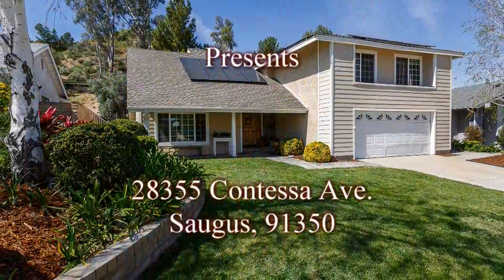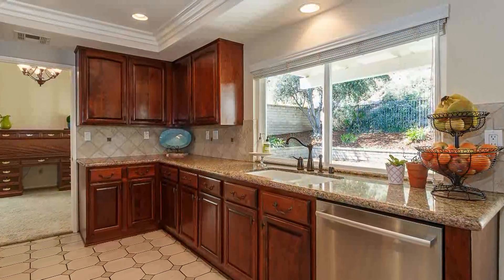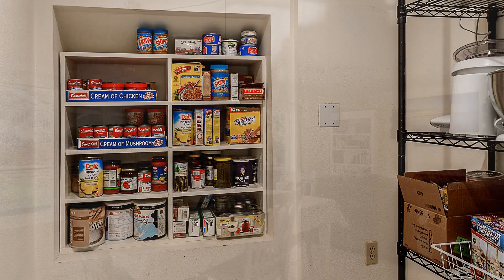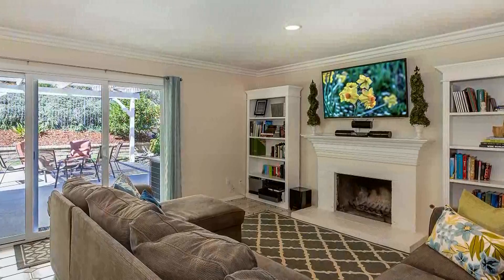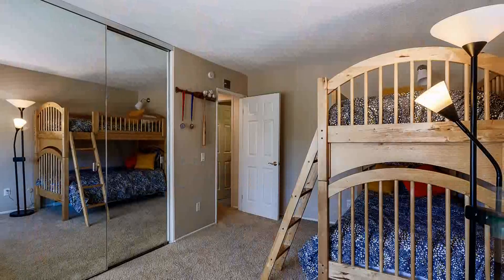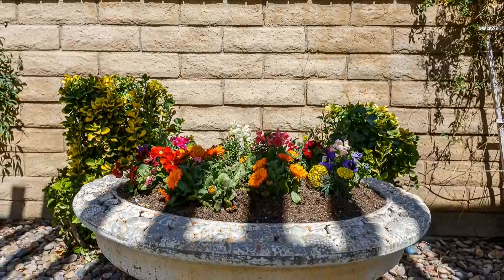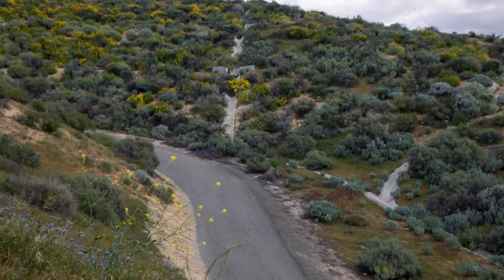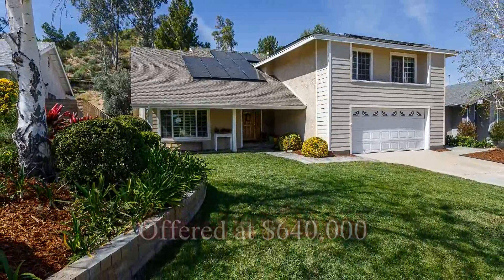28355 Contessa Ave Virtual Tour - **SOLD @ $614,000**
Welcome to 28355 Contessa Avenue, located in the quiet community of Saugus in the Santa Clarita Valley. This 4 bedroom, 3 bath home has over 2300 square feet of living space and is move in ready.
As you enter, you’ll immediately notice the light and bright living room with Plantation shutters that opens into the formal dining area.
The kitchen features many custom upgrades including granite countertops, recessed lighting, and custom cherry wood cabinets with plenty of storage space. A custom pantry has also been built for even more storage space. This area also includes room for a casual dining space or breakfast nook.
The family room comes with crown molding, recessed lighting, and fireplace for entertaining or cozy family gatherings.
Upstairs you’ll find the large master bedroom with full length mirrored closets, and private bath complete with his and hers sinks and jacuzzi tub.
3 more bedrooms upstairs are perfect for your growing family, or can be used as home office or flex space.
You’ll enjoy the privacy of the large backyard that features a covered patio, and no rear neighbors.
This home is located in a quiet neighborhood near award winning schools, great shopping, nature trails, and great things to do in Santa Clarita. It’s the perfect place to call home!

Learn more about this and other homes for sale in Saugus by going